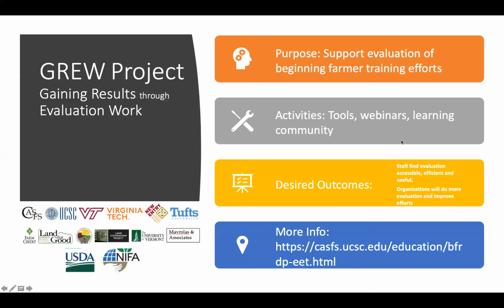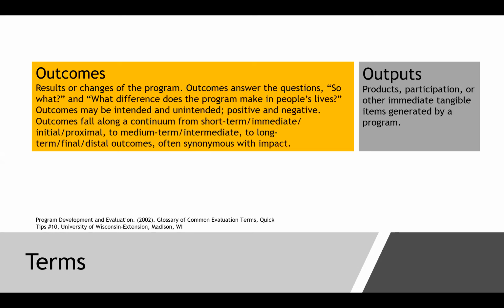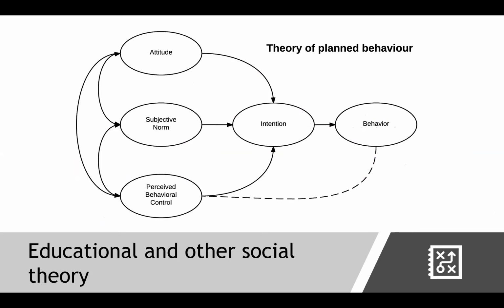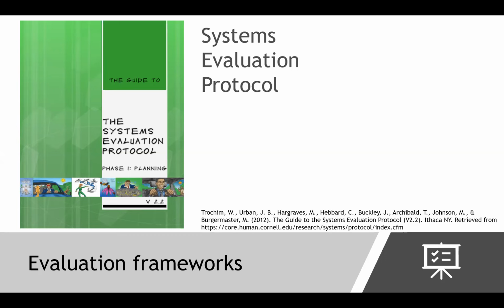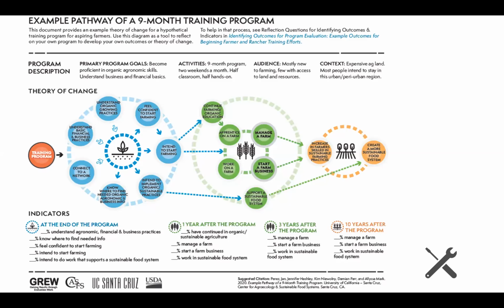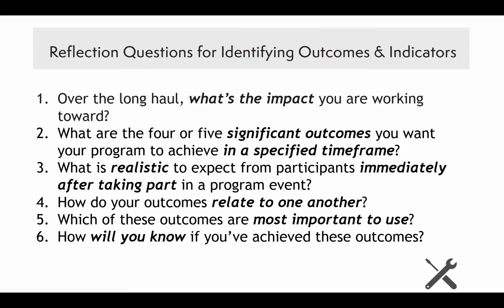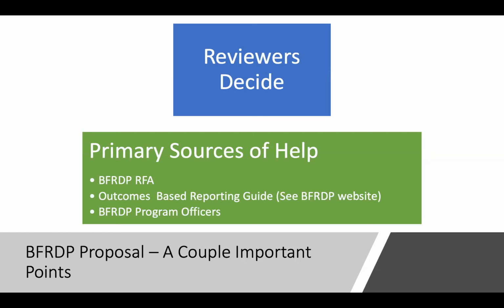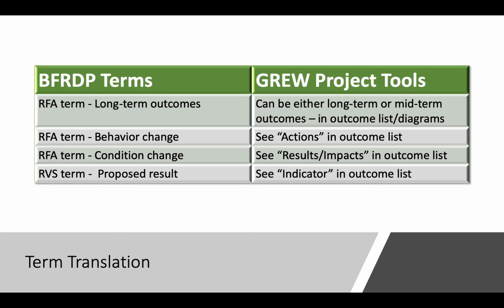The Development and Use of Outcomes to Evaluate Beginning Farmer and Rancher Training Programs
Identifying and tracking outcomes is a key piece of evaluating the impact of a program, and is almost always required by funding agencies. Beginning farmer and rancher (BFR) training staff have frequently requested more assistance with developing and using outcomes. The goal of this webinar is to provide some of this assistance.

The webinar covers:
—Different methods for identifying outcomes using theory of change models, educational theory, evaluation frameworks, GREW tools, etc.
—Examples of outcomes and measures for different types of BFR programs
—The value of using outcomes for strategic program development, program improvement, and continual learning – not just accountability

Presenter:
Thomas Archibald – Associate Professor and Extension Evaluation Specialist in the Agricultural, Leadership, and Community Education Department at Virginia Tech

00:00 GREW Introduction
5:00 Evaluation Approaches and Most Significant Change and Photo Voice
6:19 Talk Overview
7:08 Participatory Monitoring and Evaluation
8:01 Pros and Cons
8:43 New Roots Food and Farming Programs
9:13 Sample Participatory Evaluation Project
12:21 What did we want to learn?
13:18 Most Significant Change 101
15:01 Why do it?
17:08 The Power of Storytelling
17:30 MSC Phase 1: Asking Program Participants
18:52 MSC Phase II: Asking Program Staff/ Partners at Several Levels
19:54 Story Selection Process
22:06 Domains of Change
23:18 Coding Examples
24:49 Staff Videos on the Process
27:46 Photovoice Project Overview
29:20 Photovoice 101
33:25 Important Considerations
36:11 Key Research Question and Decoding Images
37:42 Project Impacts
38:51 Learning from the Process
39:42 Data Analysis
42:10 Cost per site MSC vs. Photovoice
43:40 How Participatory?
45:06 Conclusions on MSC and Photovoice
45:30 Lessons Learned
45:57 Use in Media and Advocacy
46:53 Resources
47:24 Review of Terms
48:40 Brief Overview of Participatory Elements
49:12 More Resources for Participatory Methods
49:50 Question and Answer